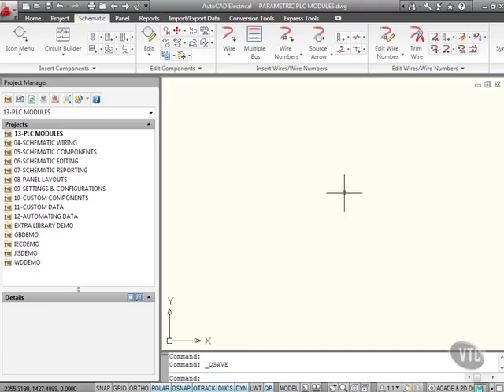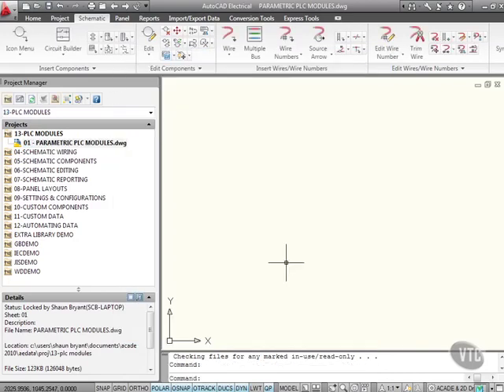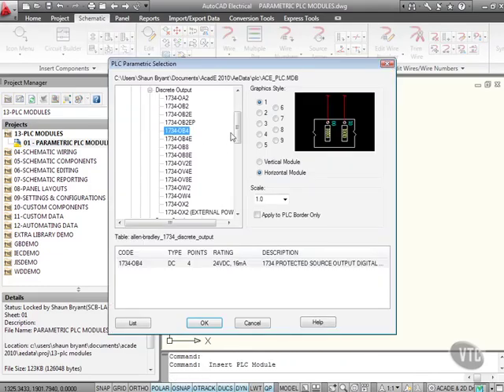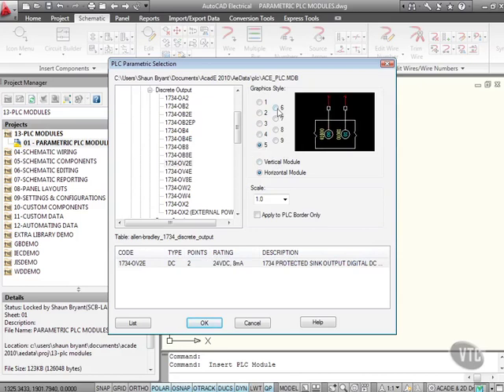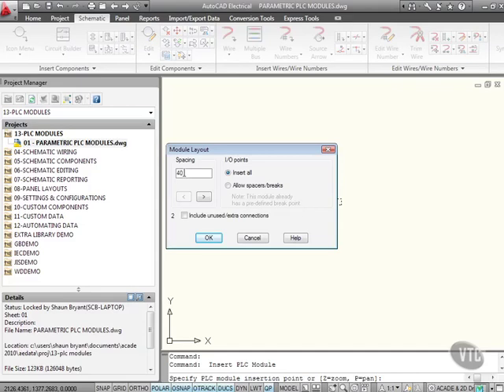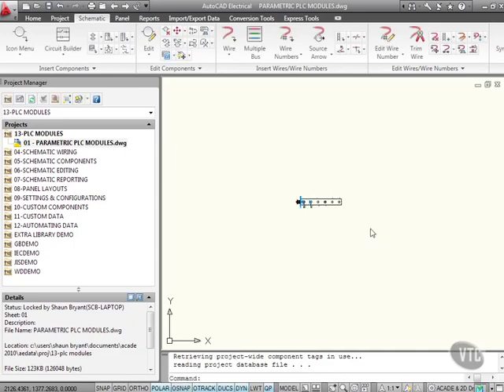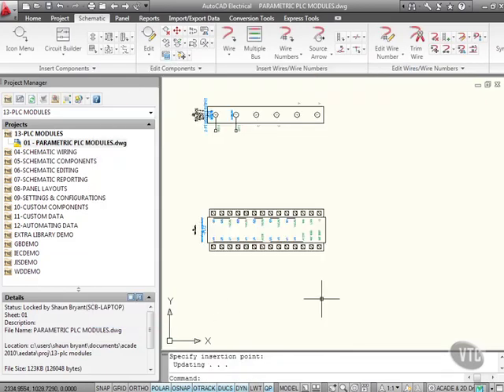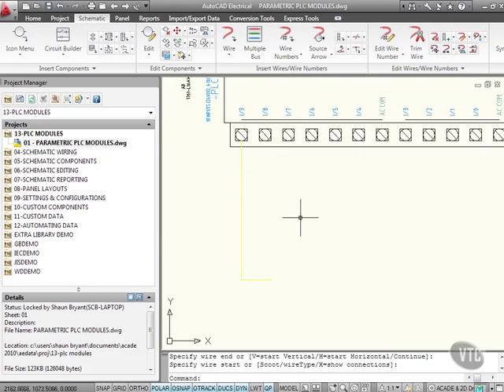AutoCAD Electrical_Ryuzin (13 01 Parametric PLC Modules)